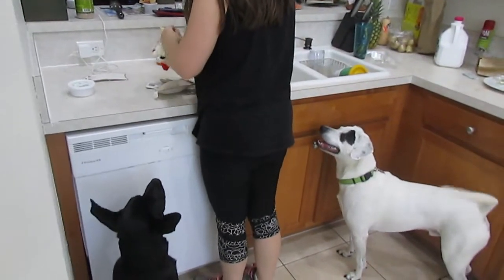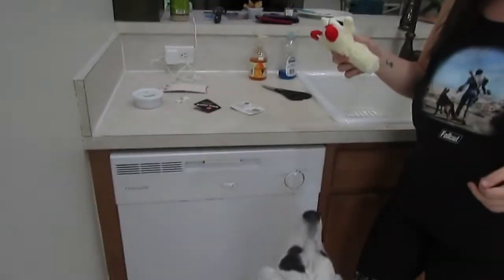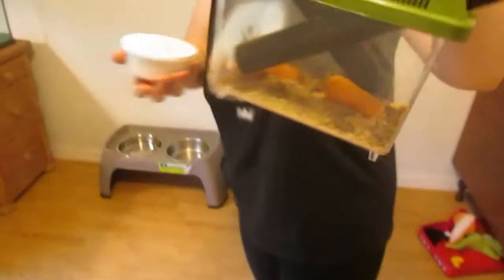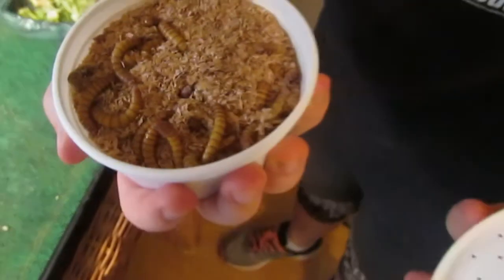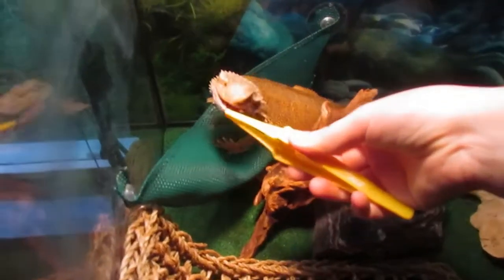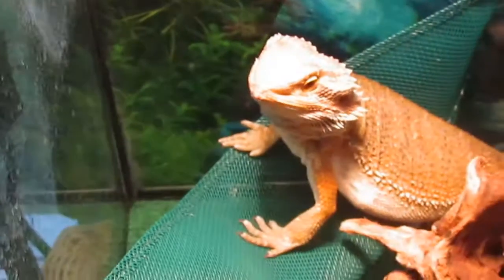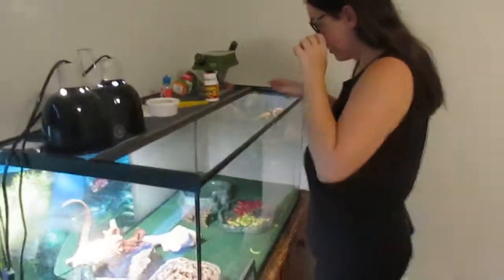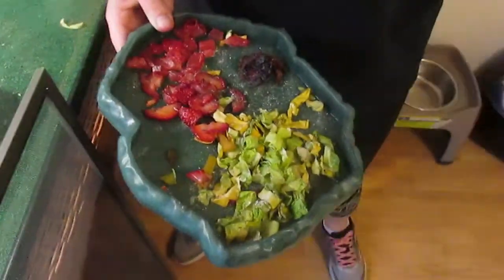NEW DOG TOYS AND FEEDING CHESTNUT!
I had to buy Chestnut some new crickets, so naturally I also bought some new dog toys! The dogs enjoyed, and Chestnut had some super mealworms, fresh food, and some crickets!